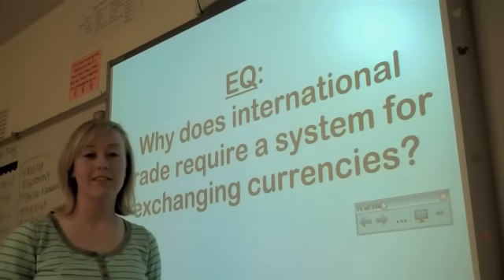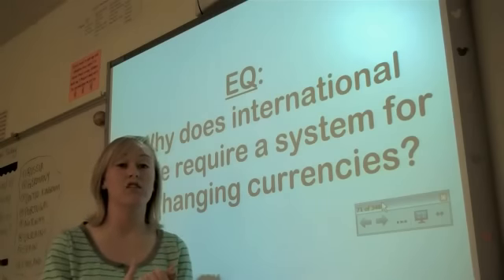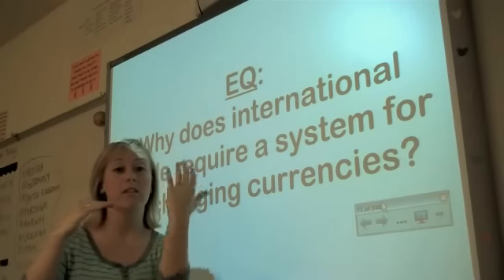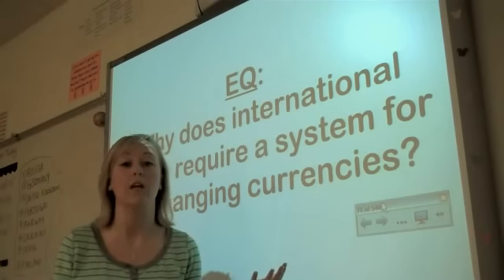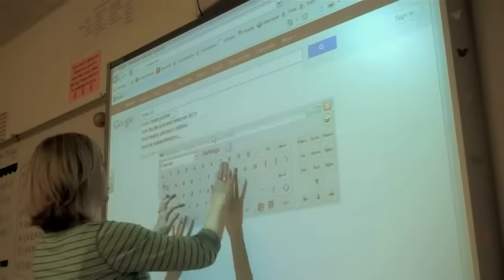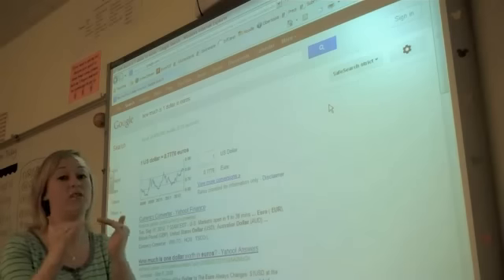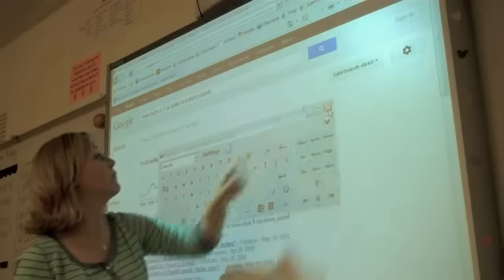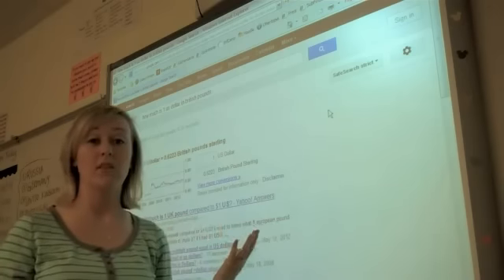Exchanging Currencies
One of our standards asks us why international trade requires the exchanging of currencies. But what does that even mean?!? Look no further--we have all your answers here!